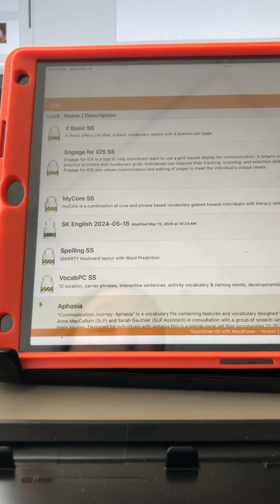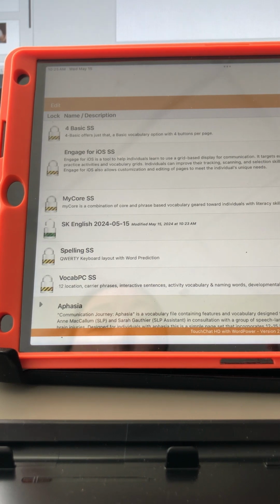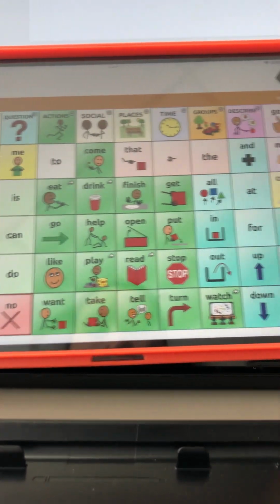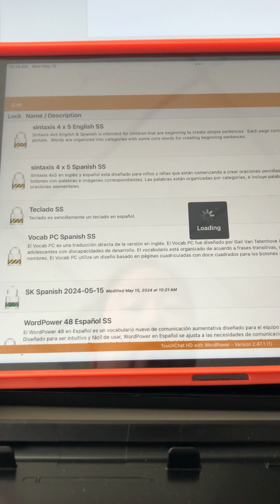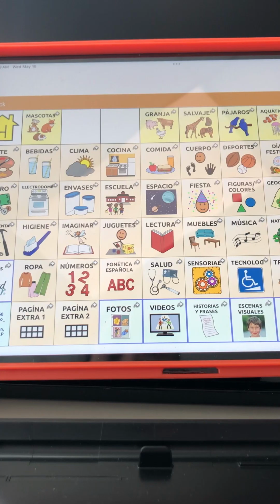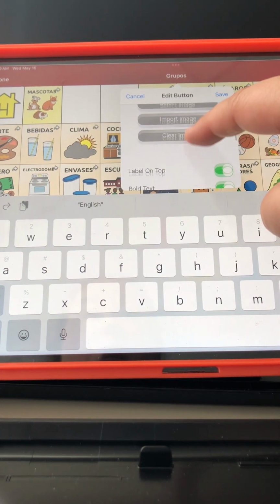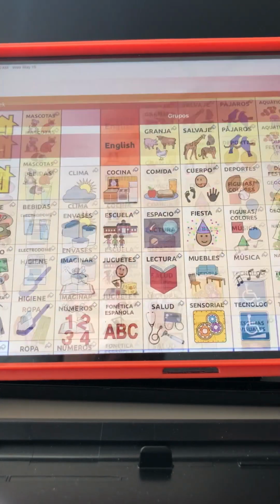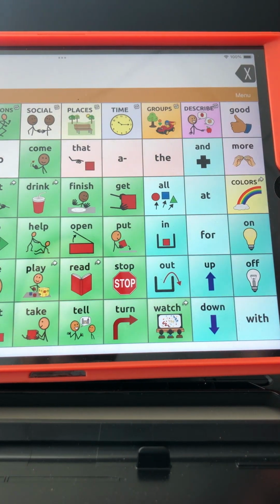How to set up profiles in Touch Chat.